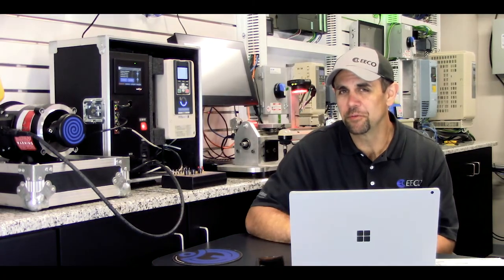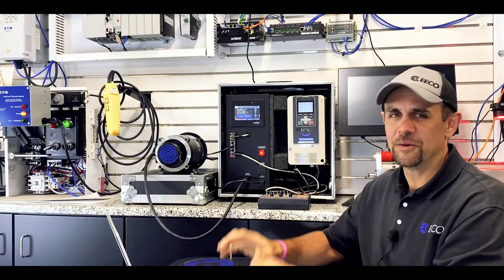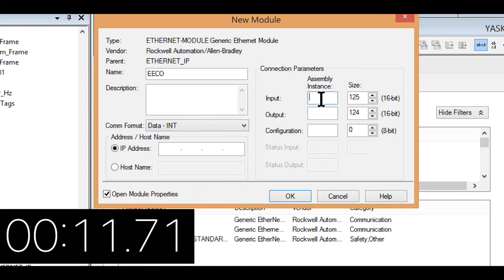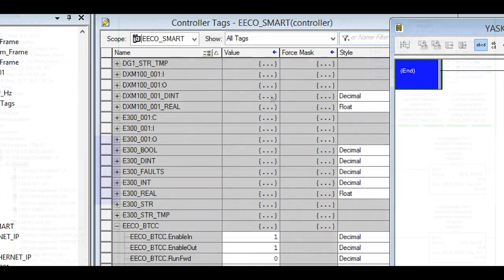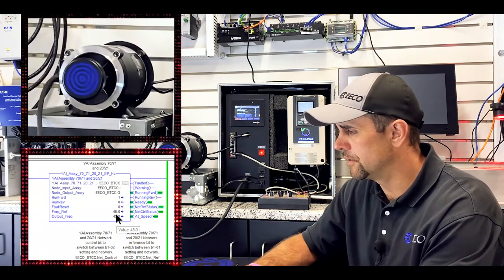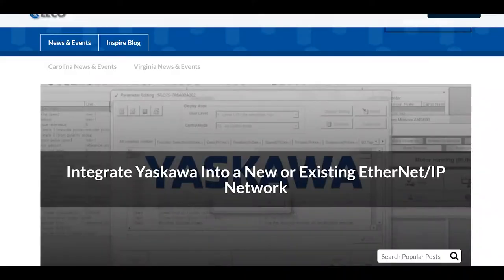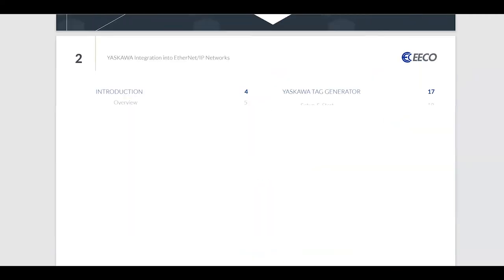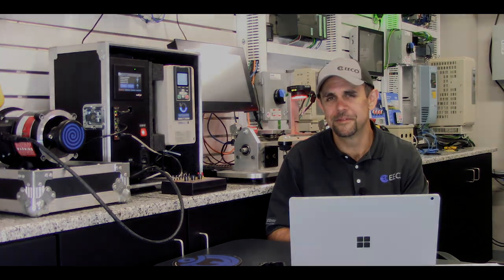Yaskawa Beat the Clock Challenge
Chris Grainger takes on the YaskawaBeattheClock Challenge!

Chris is the host of the EECOAsksWhy podcast and he shows just how easy it is to connect a Yaskawa Variable Frequency Drive to our RockwellAutomation PLC.

If you would like to learn more or visit the Connected Power Lab book a time that best fits your busy schedule